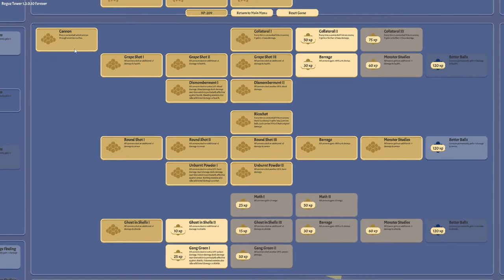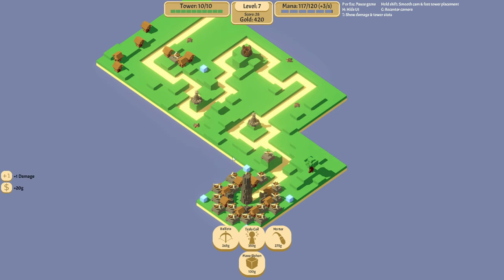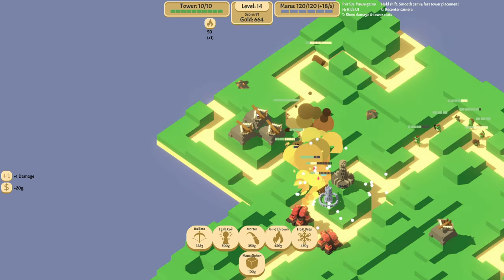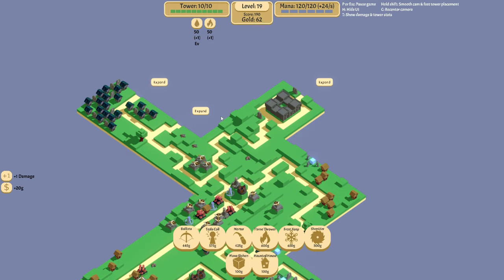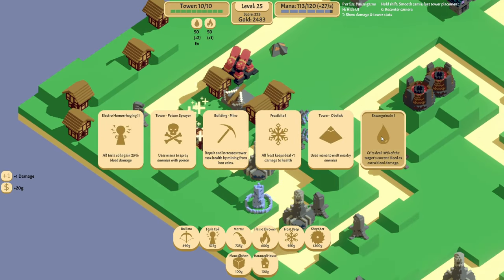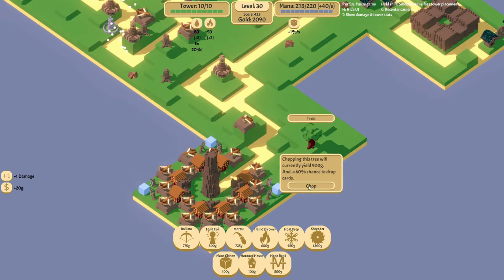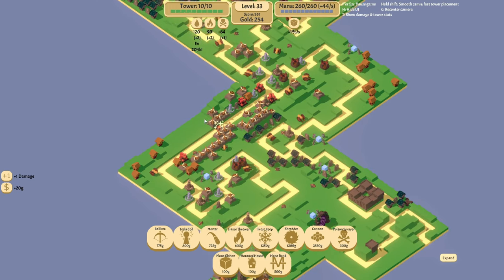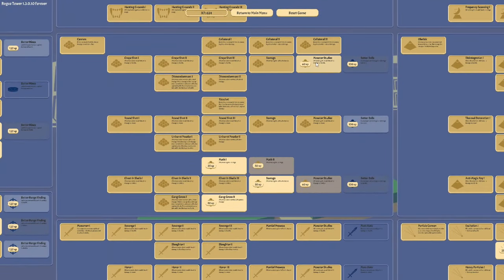DEFEATING 99,999+ Enemies using Cannons in Rogue Tower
Rogue Tower is a tower defence game with roguelike elements and a continuously expanding path which you can influence. Unlock, build, upgrade, expand, defend.

Get ready to be transported into the world of adrenaline-pumping action, strategy and fun. Todays video, we'll be diving into Rogue Tower and Defeating 1000000+ enemies, so grab your snacks, sit back and let's destroy everything that stands in our way!

Heroic Age
Exotic Battle